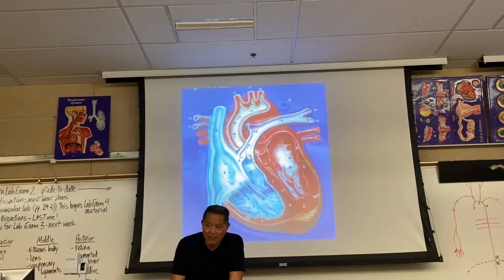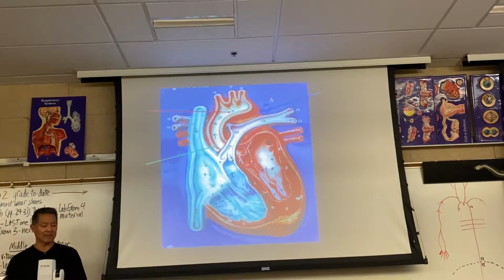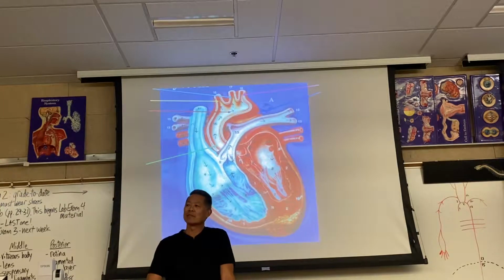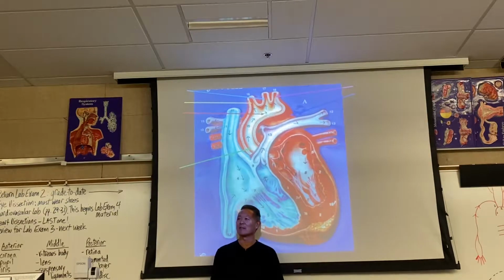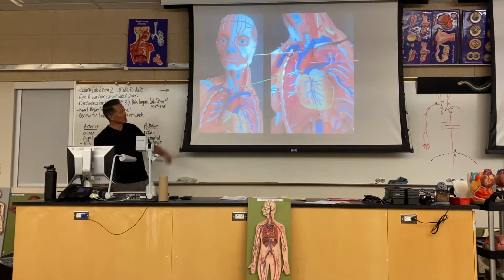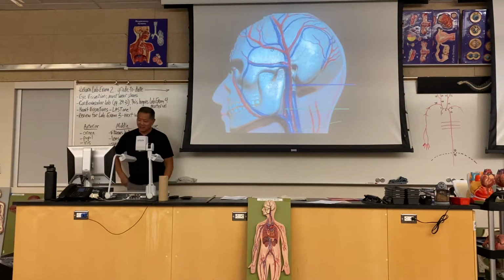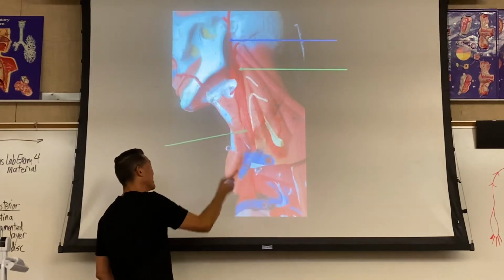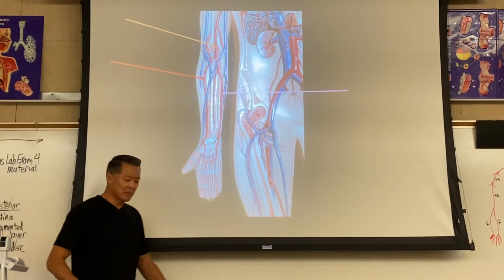Bio 124/ lab Cardiovascular and circulatory (part 2)